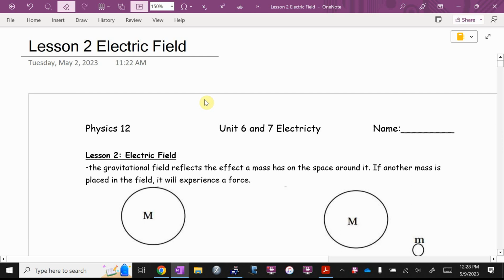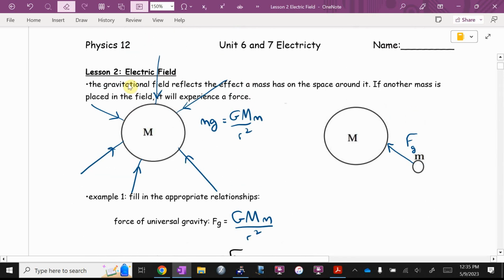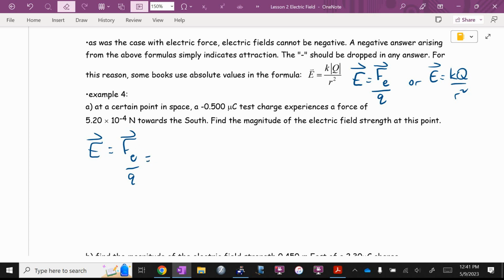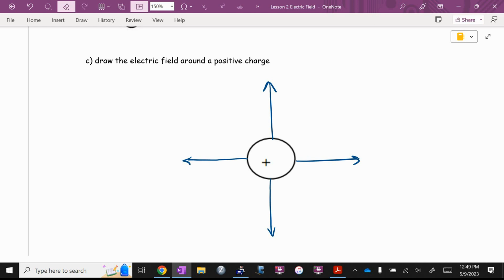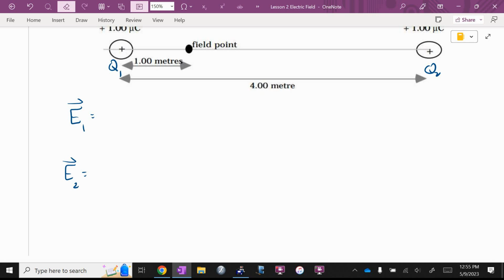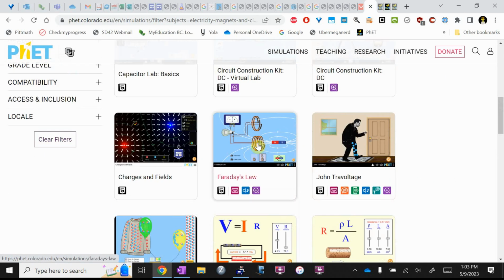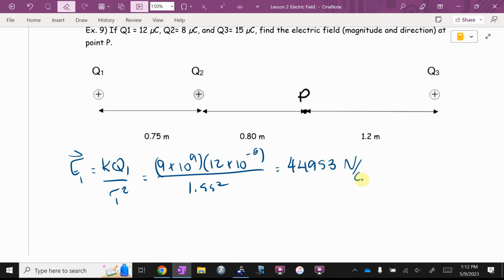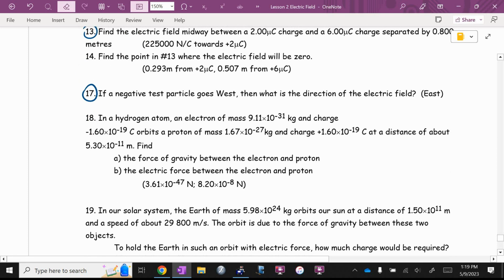Physics 12 U6&7L2 Electric Field